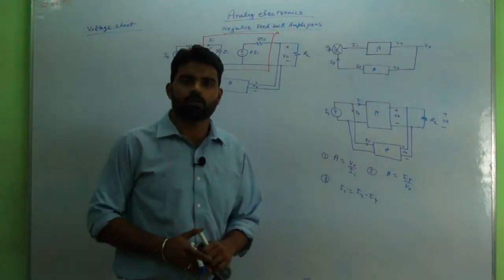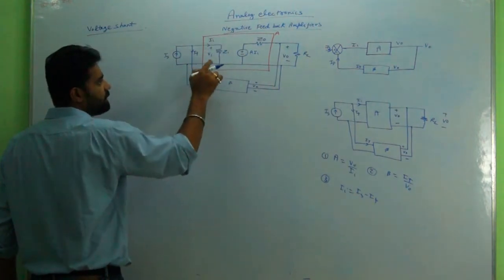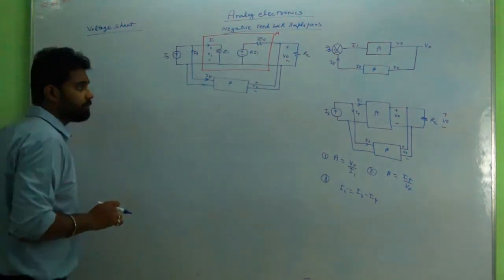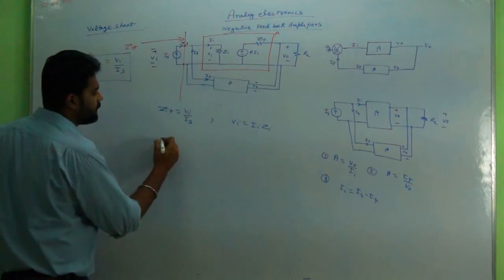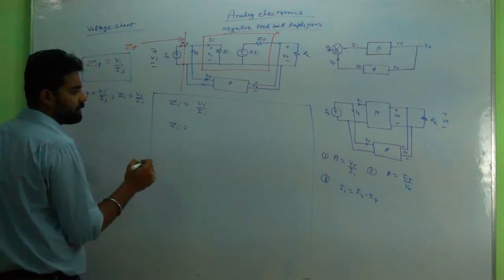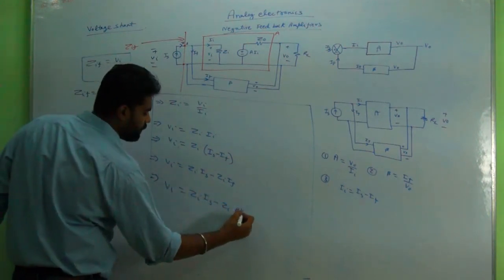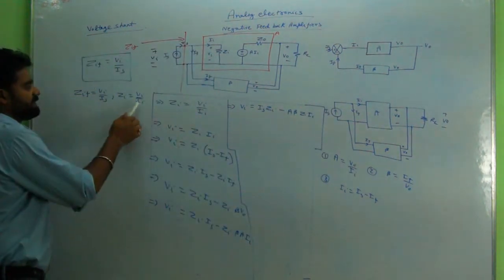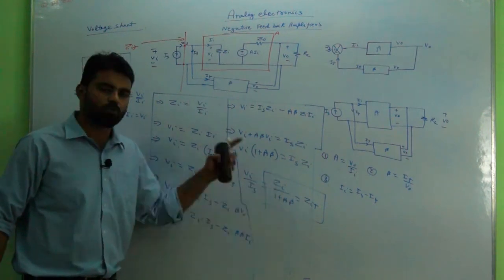Zif, input impedance voltage shunt feedback amplifier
Zif Input impedance voltage shunt feedback amplifier, analog electronics